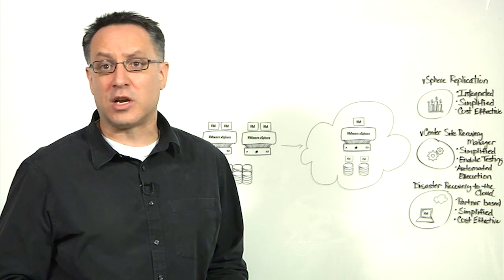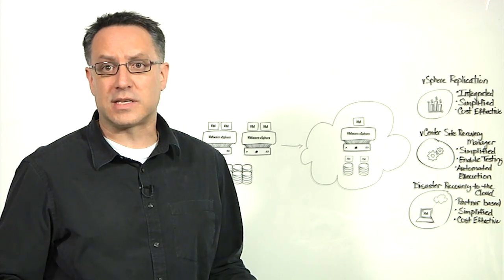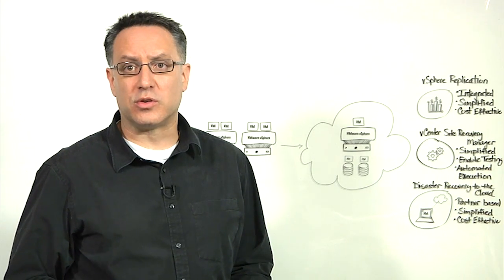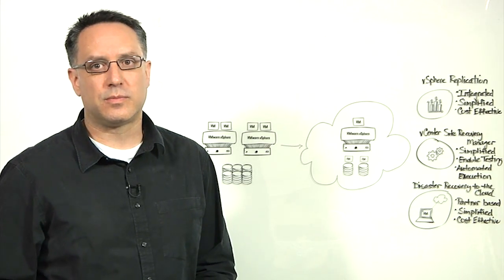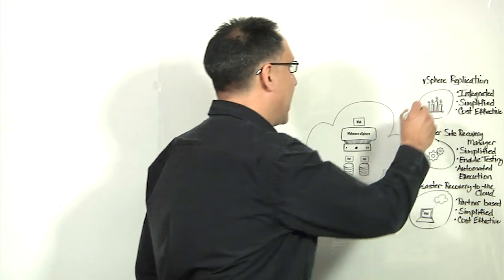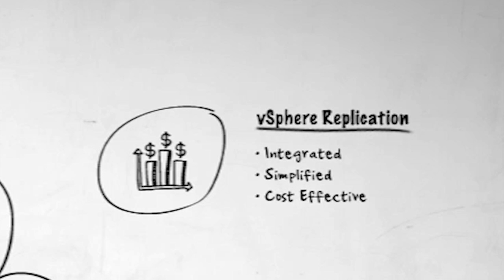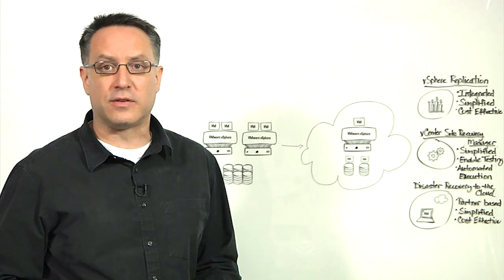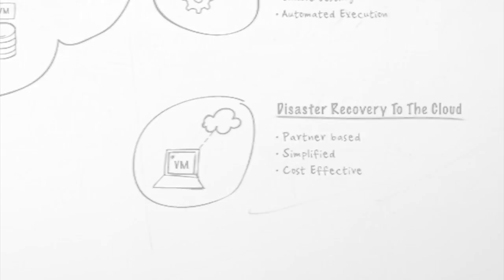Simplifying Disaster Recovery with VMware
Protect your business from the effects of a potential disaster in your IT environment with solutions from VMware.